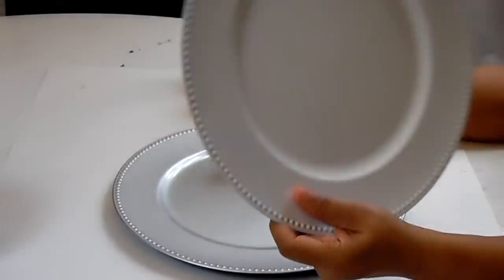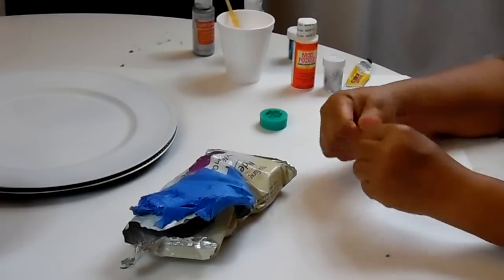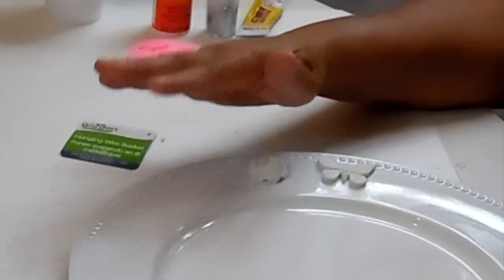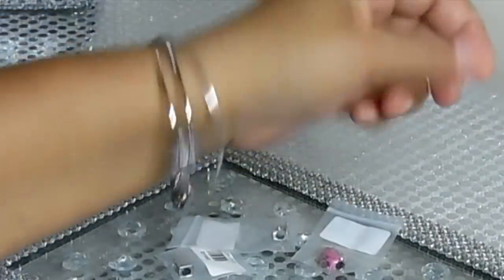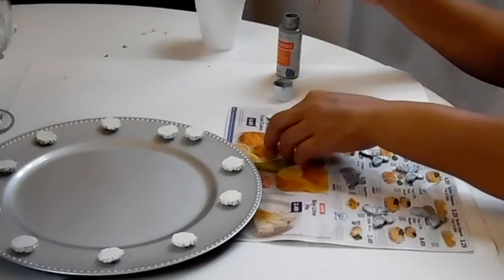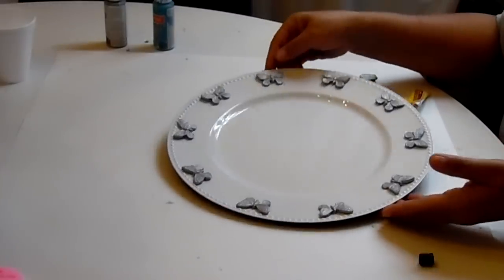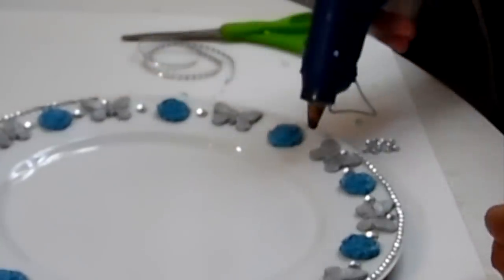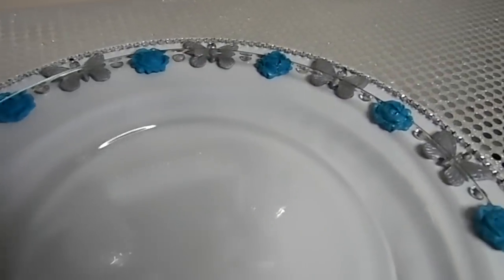DOLLAR TREE DIY PLATE CHARGER BEAUTIFUL BUTTERFLIES AND ROSES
SKIP PAST SOUFEEL JEWELRY UNPACKING AT 5:38 - 8:20

DIY DOLLAR TREE HOME DECOR - CHARGER JUNE 2018 PLUS GIVEAWAY CLOSED

UPDATE ON GIVEAWAYS AND HOW TO MAKE A UNIQUE AND DECORATIVE CHARGER.

3. COMMENT
4.SHARE

ITEMS USED IN THIS VIDEO:
WHITE CHARGER - DOLLAR TREE
DIAMOND WRAP - DOLLAR TREE
AIR DRY CLAY - WALMART
BUTTERFLY MOLD
ALTERNATIVE ROSE MOLD

BROCK BERRIGAN